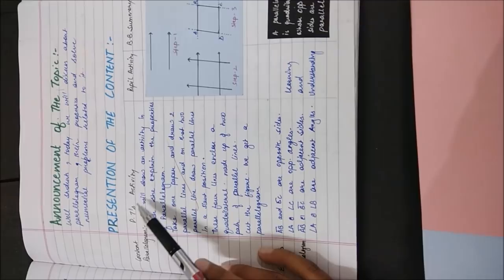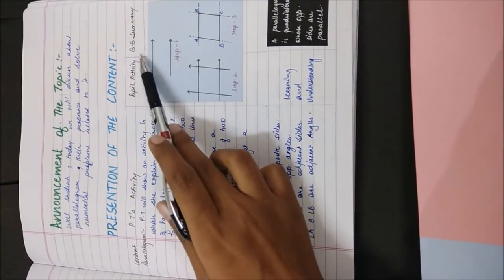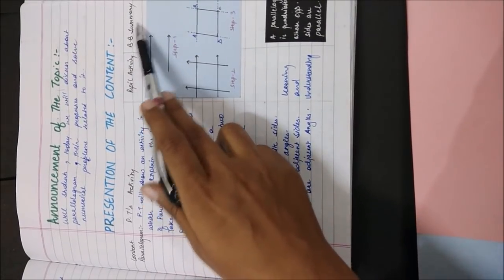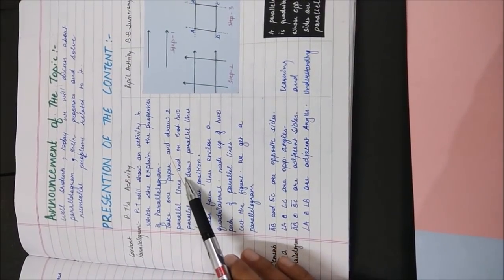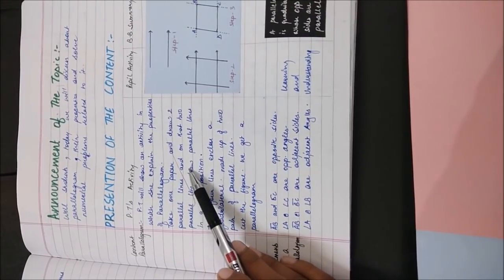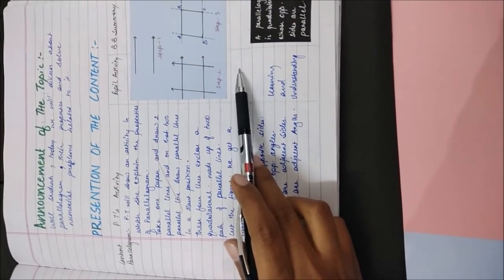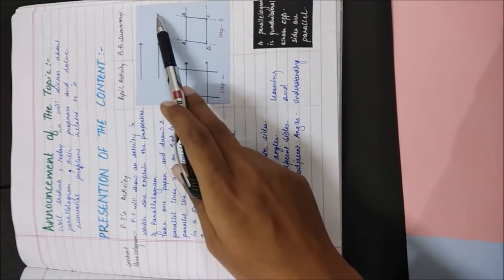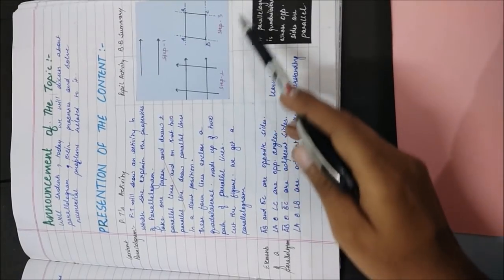B.Ed Lesson Plan || How to MAKE Lesson Plan(of MATHS) ||Full HD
Complete Description of How to make B.Ed lesson Plan .
based on Bloom's Texonomy
By this Video you can make :
B.Ed lesson Plan for Maths
B.Ed lesson Plan for Science
B.Ed lesson Plan for English

THANKYOU